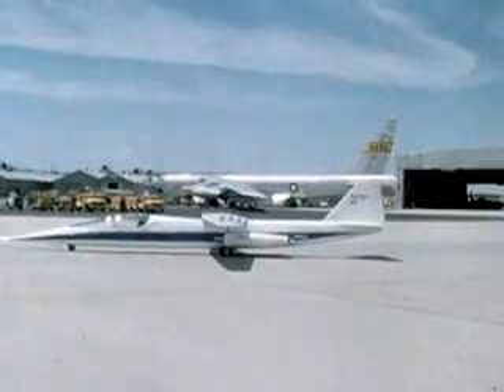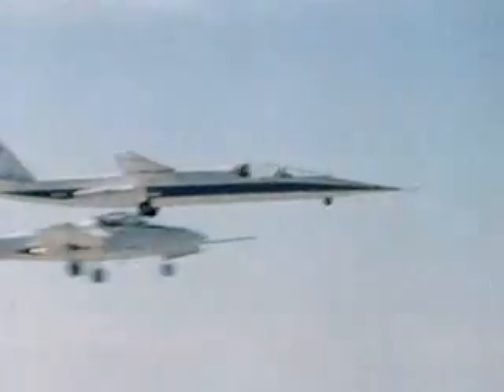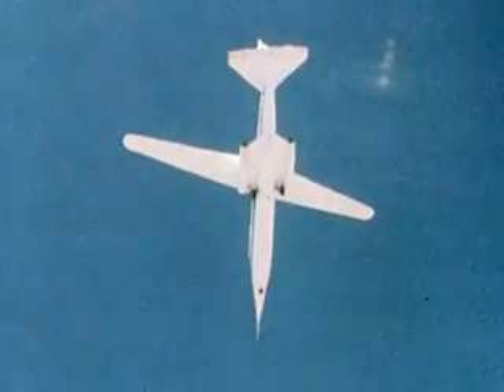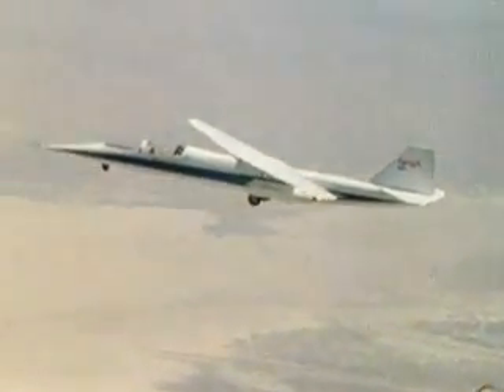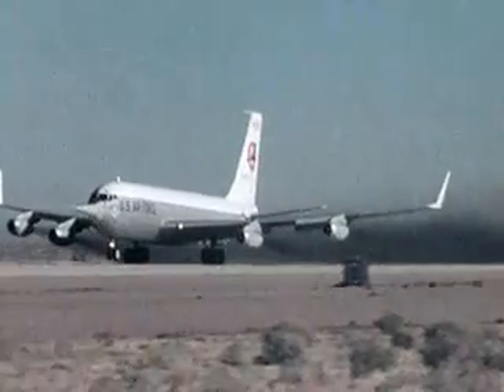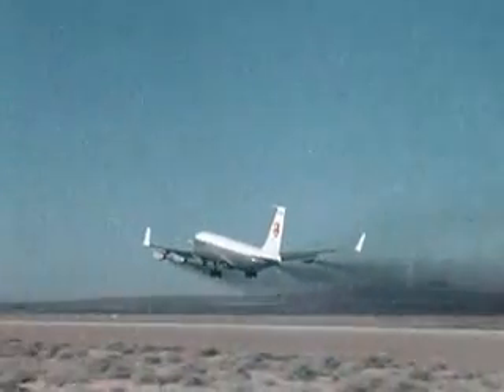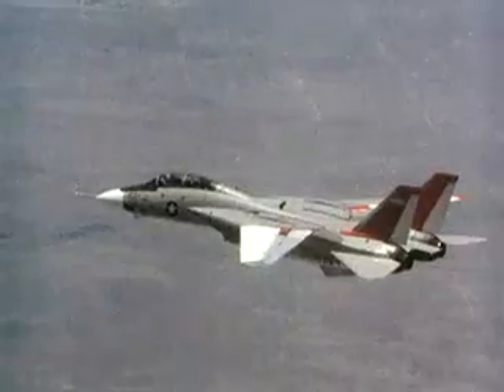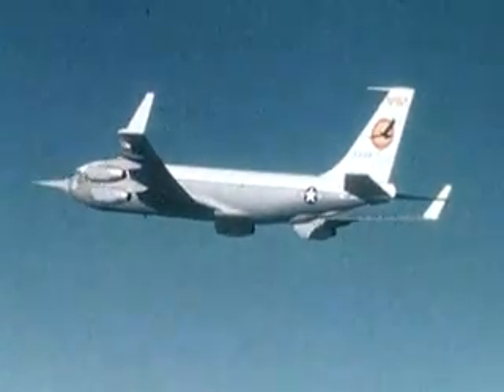Dryden's 60 Years of Flight Research: The Space Shuttle Era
Video #3

This 37 second movie clip tells about the Space Shuttle Era at Dryden as it marked its 60th anniversary as the nation's premier high-speed, high-altitude flight test and aerospace research facility during September 2006.